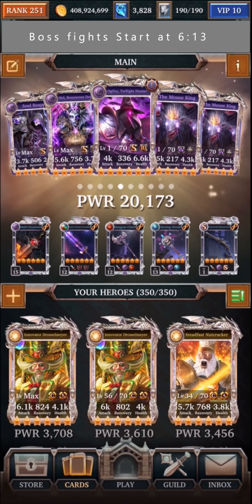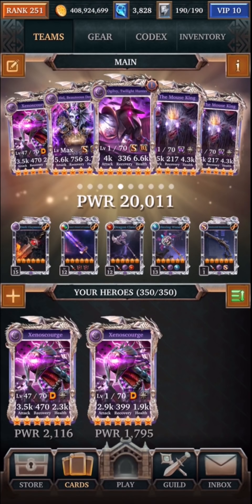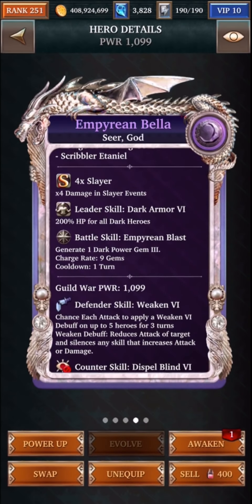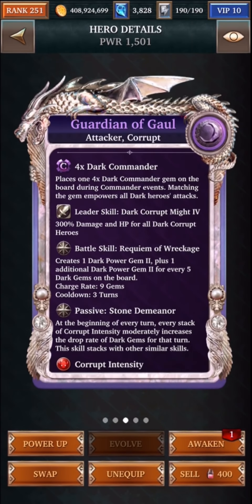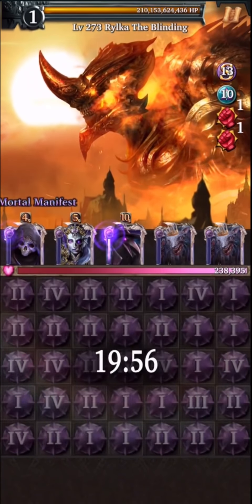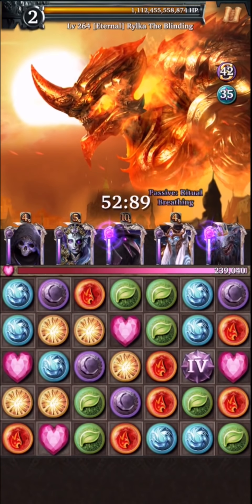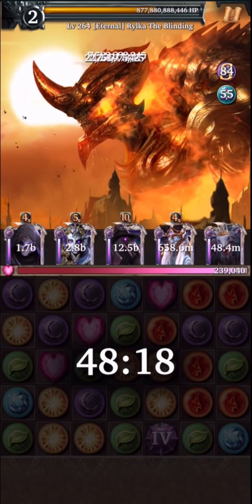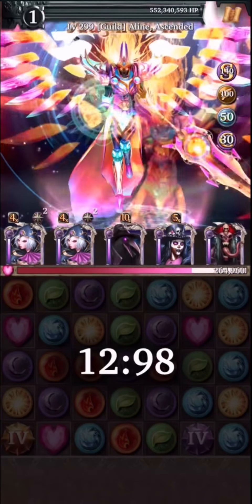LGOH # 213 - Darkness Descends In Calm Hallow Deck Building!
Hey guys!  In this episode I wanted to focus a bit more on different ways to build out decks using some starting point, so I did a bit more talking.  If you want to skip ahead, the boss fight starts at the 6:13 mark!